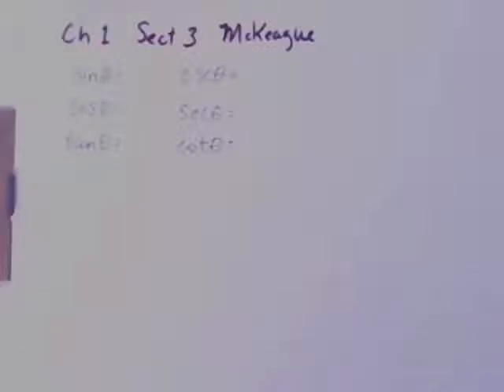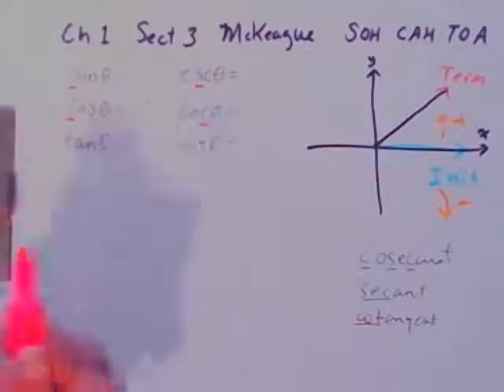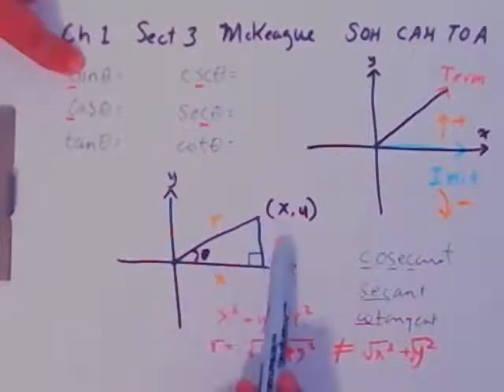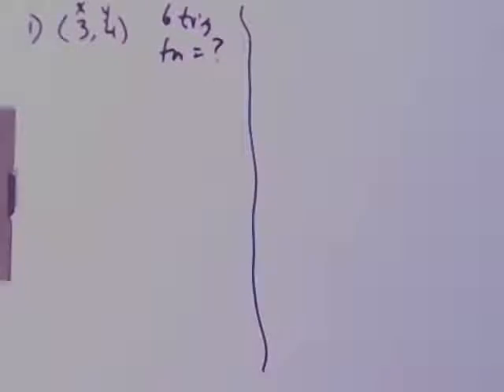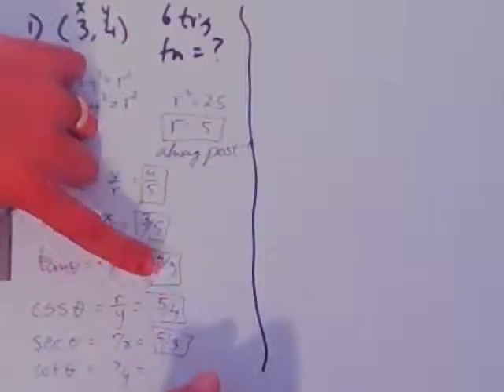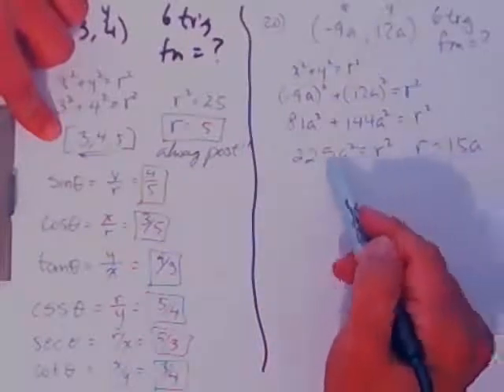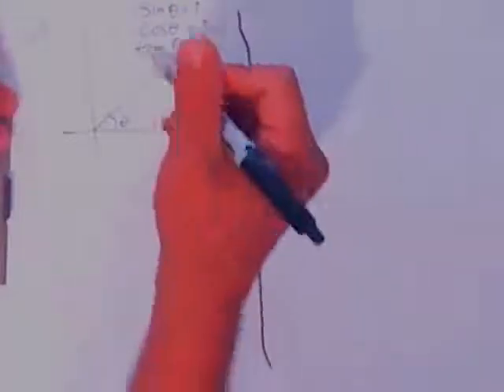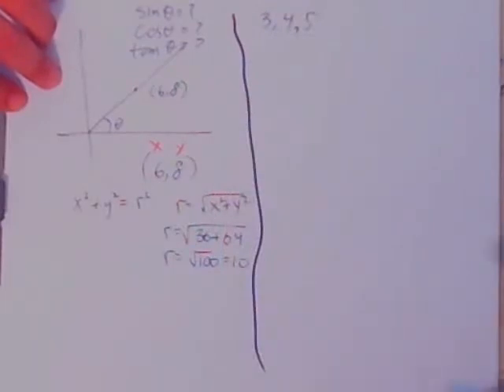Trig Mckeague CH1 Sect 3 Part 1of3.wmv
Six Trigonometry definitions using x, y and r instead of SOH, CAH, TOA!!!  sine, cosine, tangent, cotangent, secant and the cosecant functions and examples of how to use them.
Good luck everyone on your HW!!!